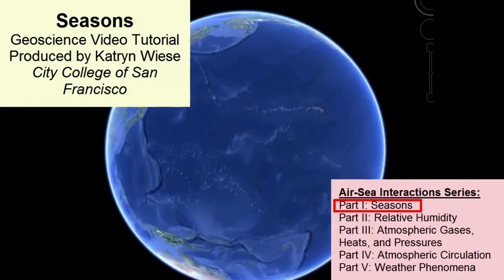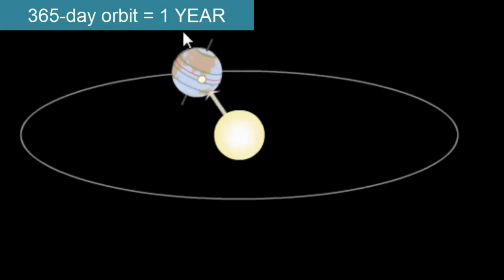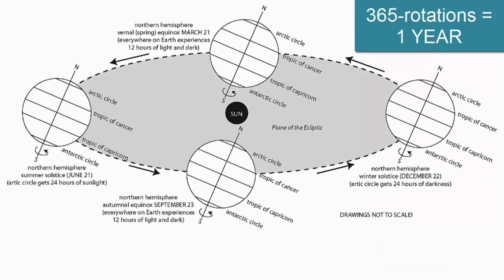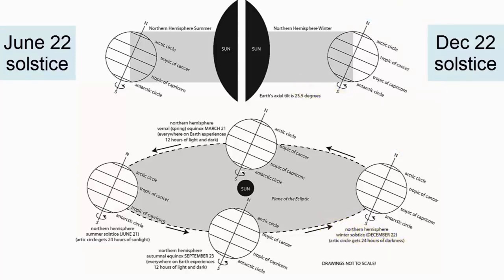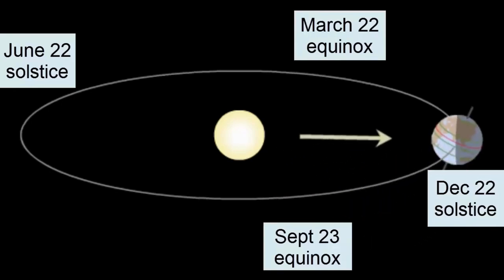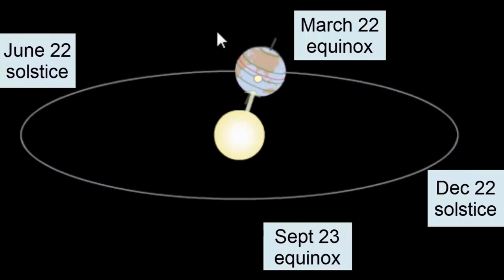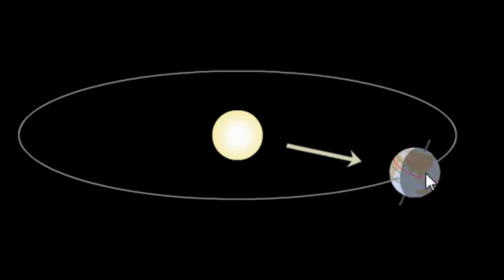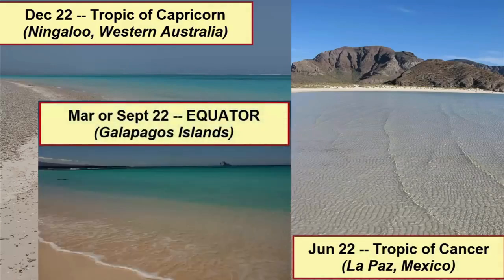Seasons موسم کیسے بنتے ہیں؟